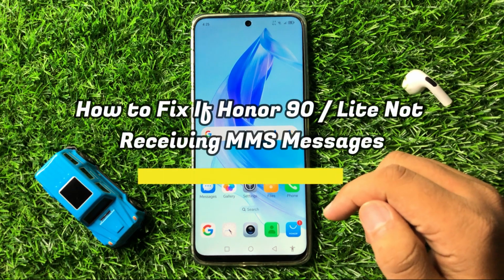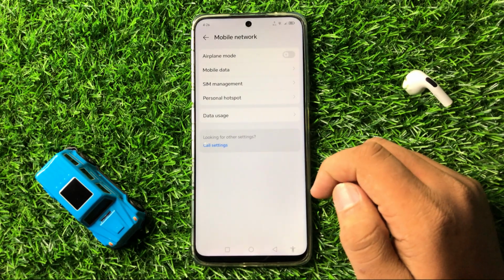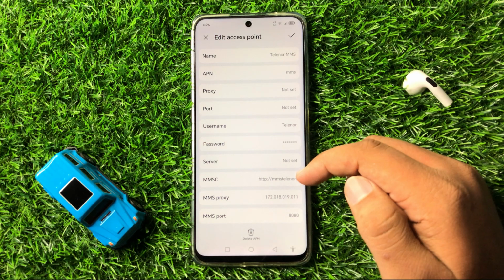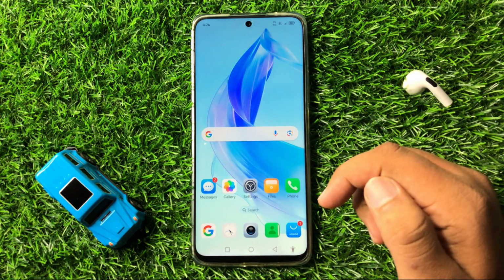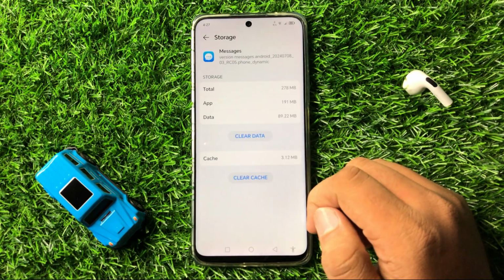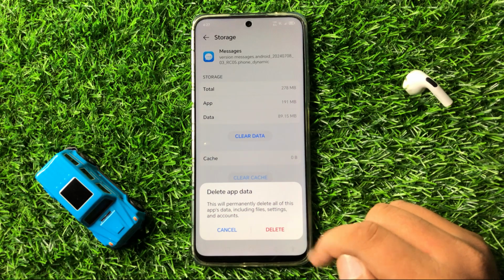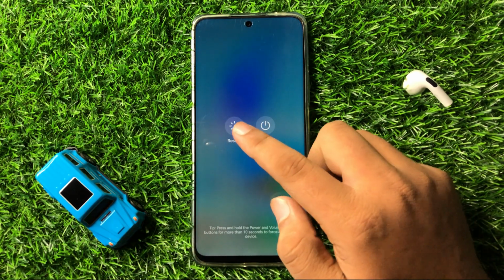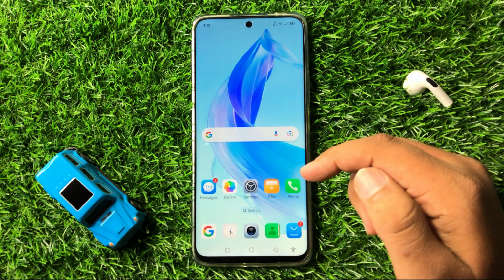How to Fix If Honor 90 / Lite Not Receiving MMS Messages